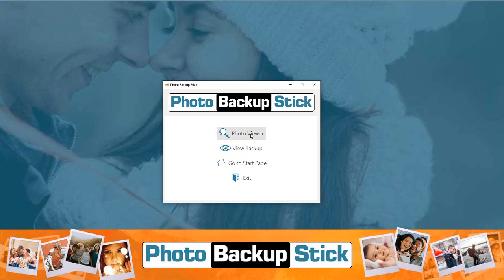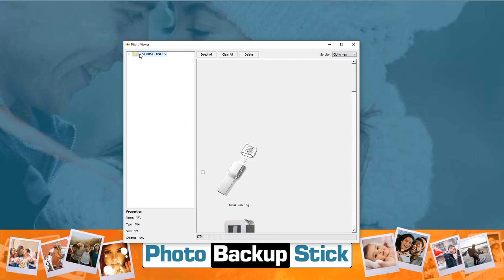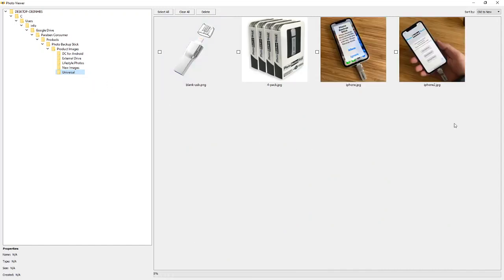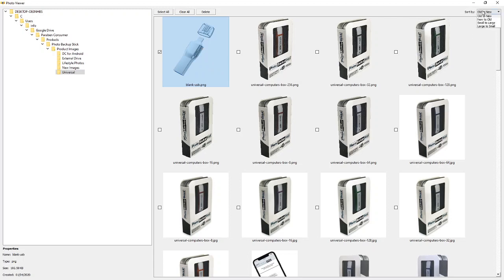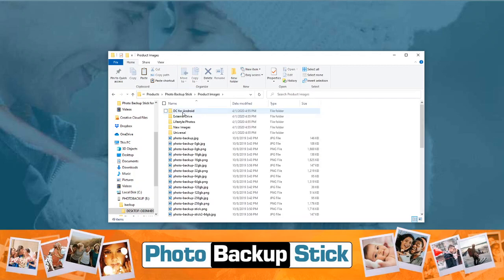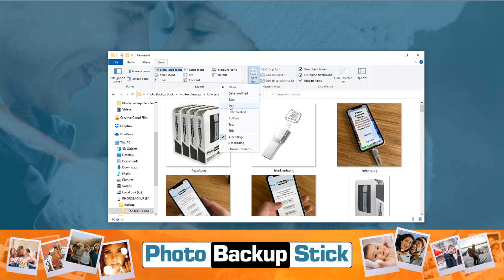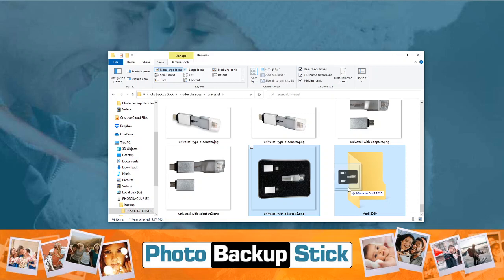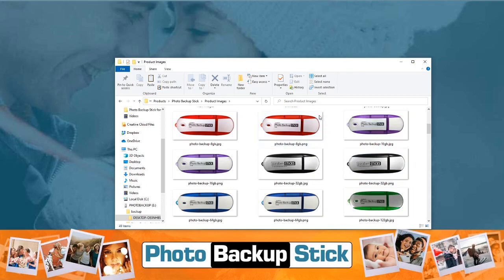Photo Backup Stick Tutorial - How to View Your Photos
This video tutorial for the Photo Backup Stick shows you how you can view your pictures after you have them backed up. It walks you through the built-in photo viewer as well as how to use Windows Explorer to view and organize your photos.